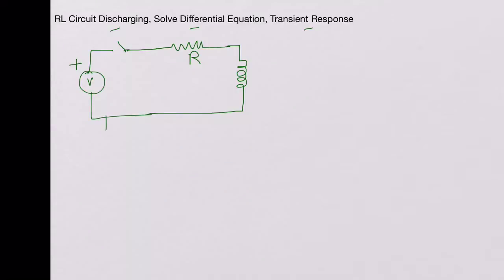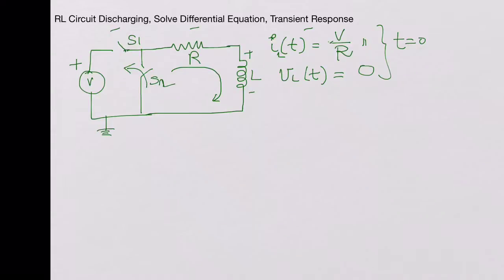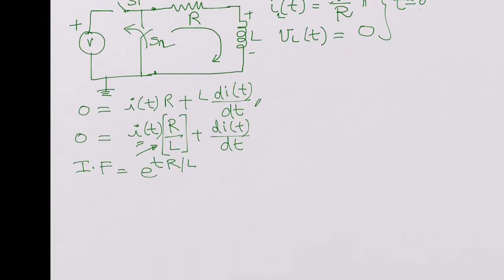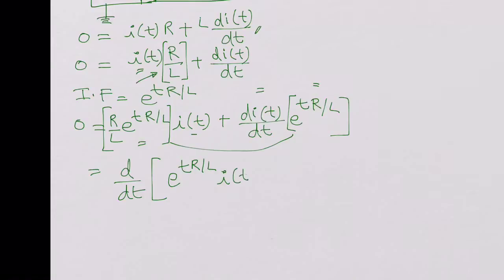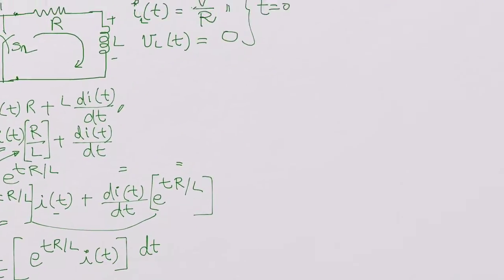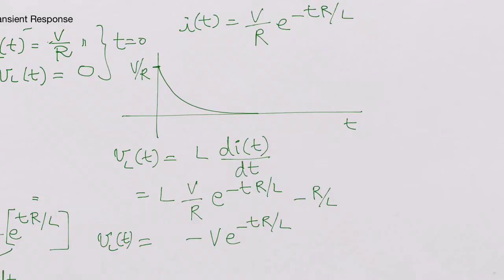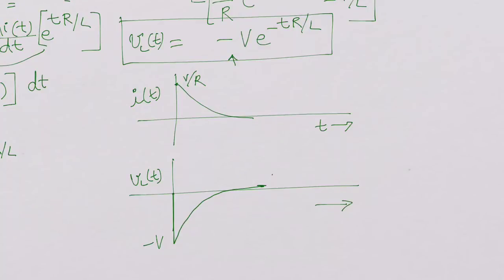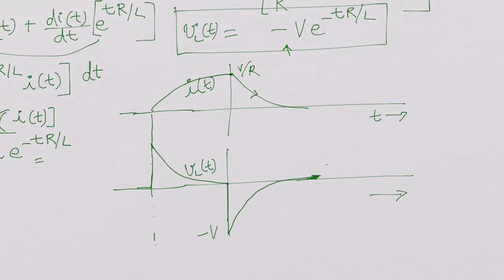RL Circuit Discharging, Solving Differential Equation, Transient Response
Discharging of a RL circuit. Current continuing to flow and dies to zero. Transient Step Response. Unit Step Response. Solving the differential equation by introducing an Integrating Factor. Transient Voltage and Current equations.